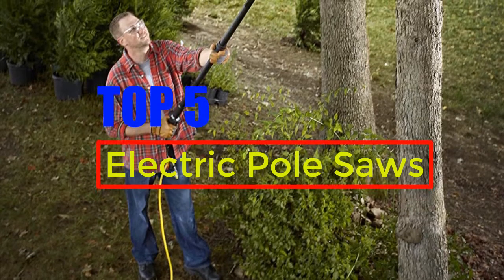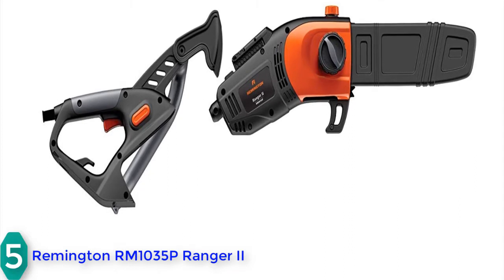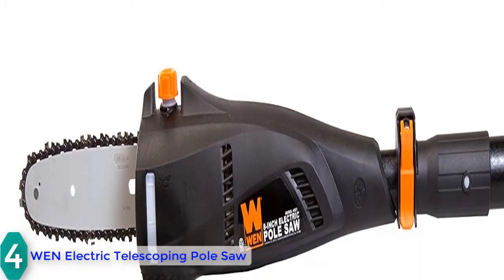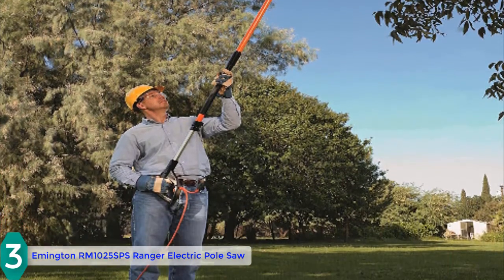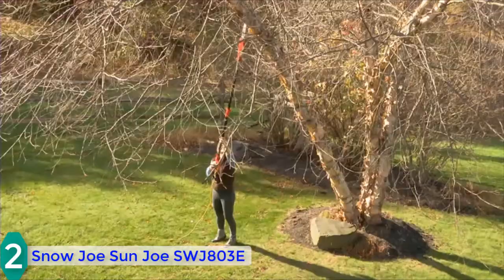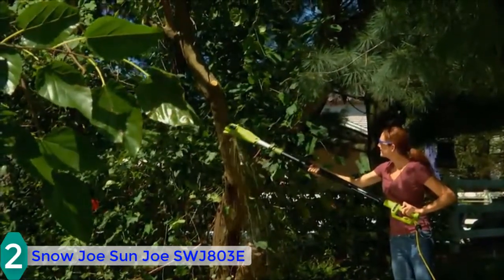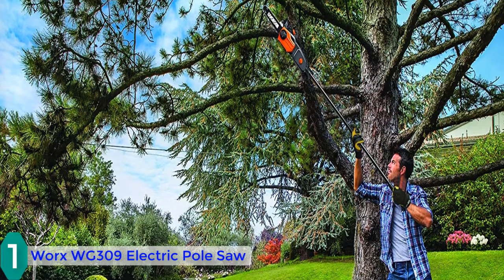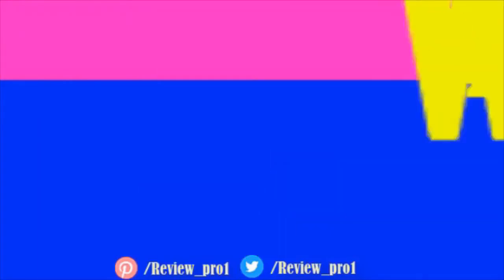The Best Electric Pole Saws In 2019 Reviews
5. Remington RM1035P Ranger II

4. WEN Electric Telescoping Pole Saw

3. Emington RM1025SPS Ranger Electric Pole Saw

2. Snow Joe Sun Joe SWJ803E

1. Worx WG309 Electric Pole Saw